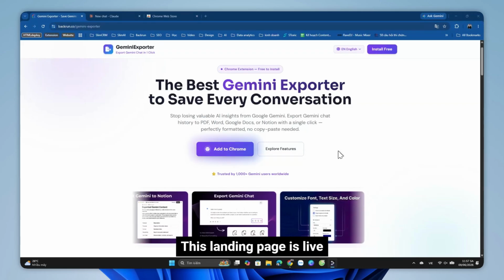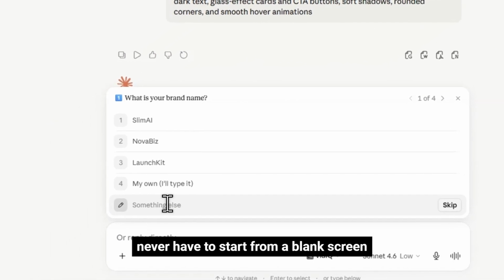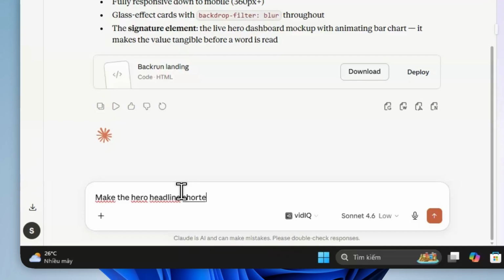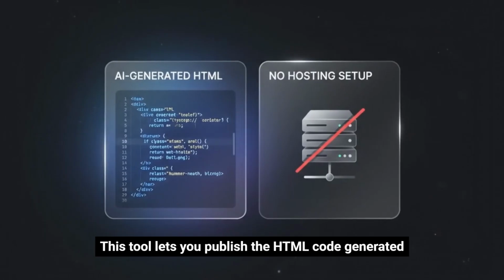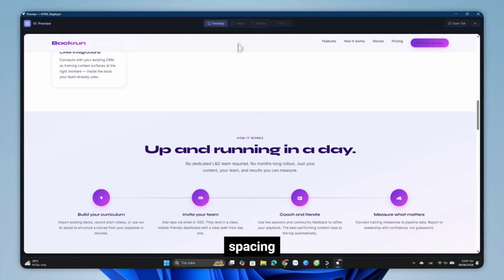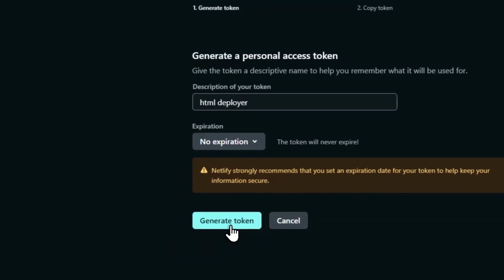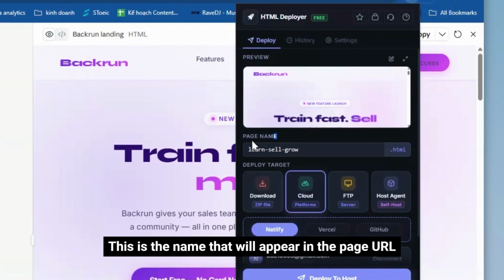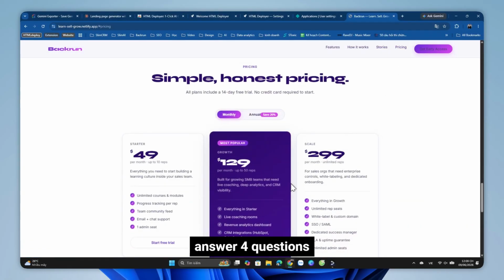How to build a landing page with AI - No Code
Learn how to create a landing page with AI and publish it online as a real website—without writing a single line of code.

In this step-by-step tutorial, I’ll show you how to use ChatGPT, Claude, or Gemini to generate landing page HTML, improve the design with simple prompts, preview the page on different screen sizes, and publish it online with HTML Deployer.

This workflow is useful for product pages, services, events, waitlists, lead magnets, portfolios, client demos, and fast idea validation. You do not need to learn HTML, CSS, or JavaScript, and you do not need a complicated website builder.

In this video, you’ll learn how to:

• Create a landing page with AI
• Generate a complete responsive HTML page
• Improve the copy, layout, colors, and call to action
• Install the HTML Deployer extension
• Preview the landing page before publishing
• Connect a publishing platform
• Turn AI-generated HTML into a real website
• Get a live link you can share online

This beginner-friendly AI website builder workflow helps you move from an idea to a published landing page faster—even with no coding experience.

CHAPTERS

00:00 Create a Landing Page with AI
00:21 Generate Landing Page HTML with AI
01:54 Edit the AI-Generated Landing Page
02:52 Install HTML Deployer
03:27 Preview the Landing Page
04:20 Connect a Publishing Platform
05:45 Publish the Landing Page Online
06:35 View the Live Website

What would you build with an AI landing page builder? Share your idea in the comments.

👉 Prompt Create landing Page with AI: "Before writing the code, ask me exactly 4 questions to collect the brand name, product or service description, landing page type, and target audience; for each question, automatically suggest answer options. After I answer, generate a complete responsive landing page in a single HTML file with embedded CSS, including header, hero, features, benefits or process, testimonials, and footer; keep the copy minimal and clear, use the provided brand and product details naturally, infer a suitable main CTA if I do not provide one, and design it with a bright modern SaaS style using white space, deep purple, violet, lavender, magenta, and subtle blue gradients, readable dark text, glass-effect cards and CTA buttons, soft shadows, rounded corners, and smooth hover animations."